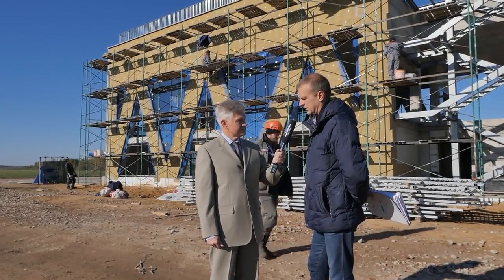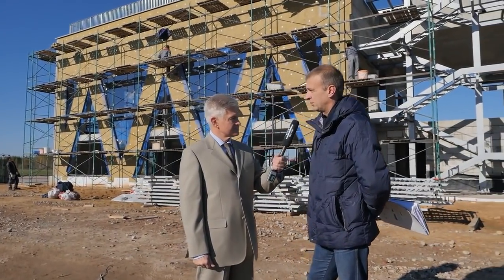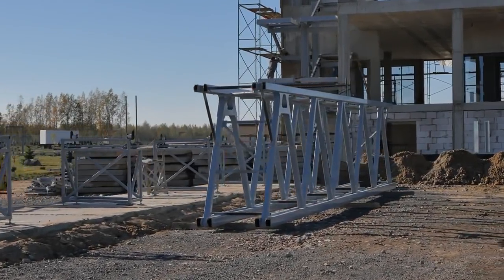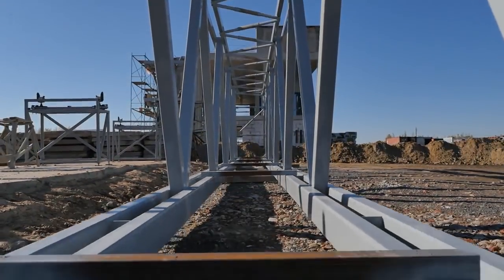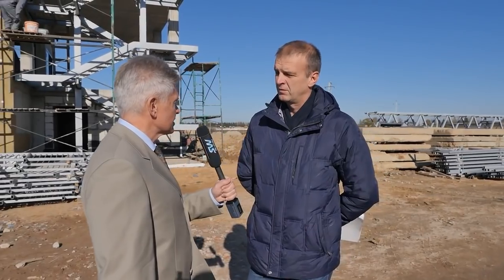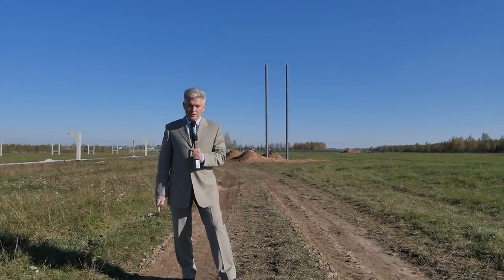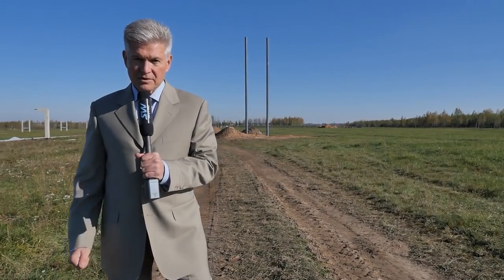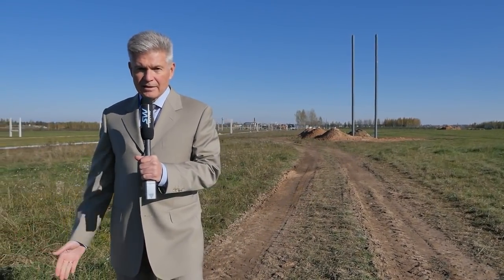Лёгкая городская трасса SkyWay – окончены сварочные работы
Работы в ЭкоТехноПарке SkyWay выполняются согласно утверждённым планам. Интервью с руководителем организации строительства центра испытаний и международной сертификации струнного транспорта С. В. Зайко.

- Отделочные работы на транспортно-логистическом узле SkyWay, совмещённом с концевой анкерной опорой.

- Поступление ферм путевой структуры и подготовка к их монтажу на высокоскоростной пассажирской линии.

- Окончание сварочных работ и начало натяжения струн на лёгкой путевой структуре

Skyway — надземная высокоэффективная транспортная технология, не имеющая аналогов в мире. Это скорость, безопасность, доступность, экономичность и бережное отношение к окружающей среде.

SkyWay — устойчивая основа для информационной, энергетической и транспортной сети нового поколения. В её основе — все элементы, которые прошли апробацию.